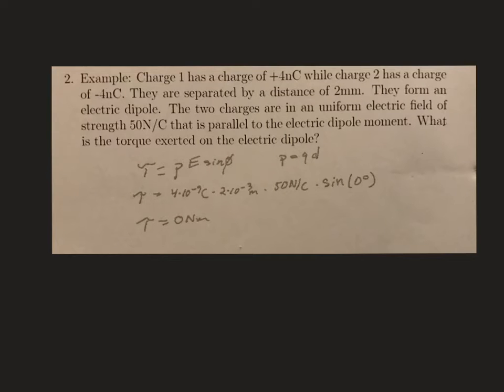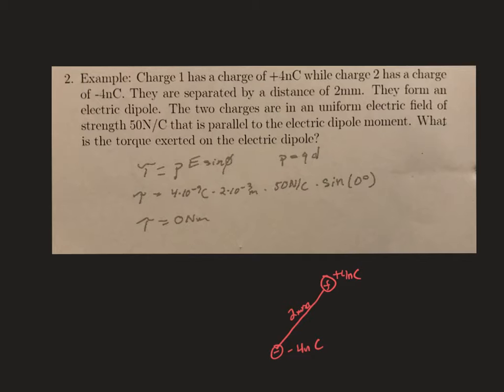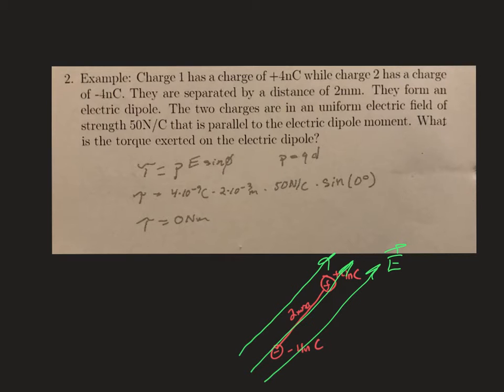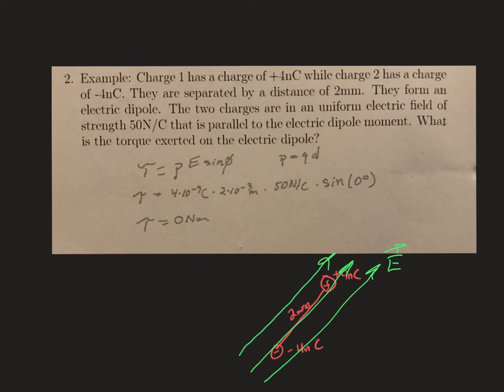Electric Dipole Example PHYS251